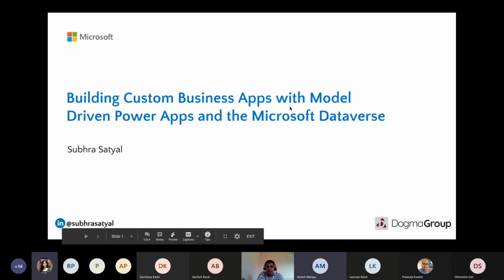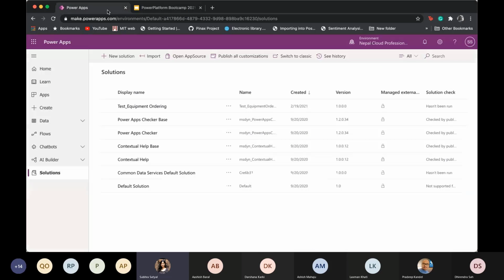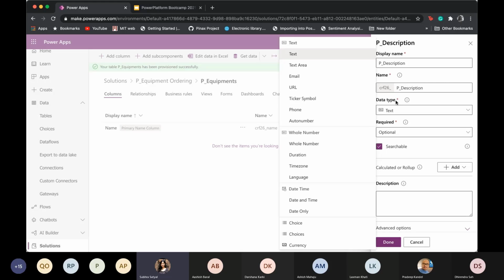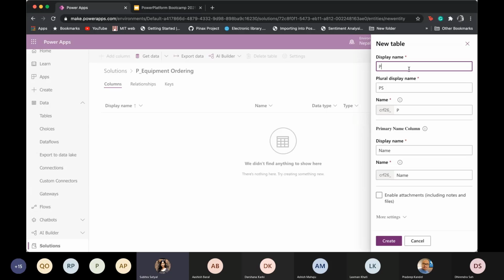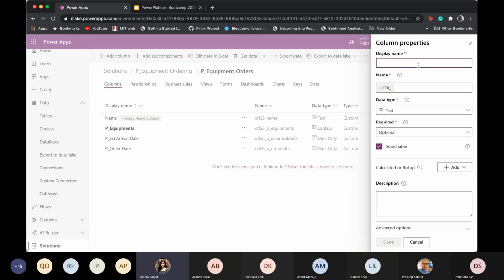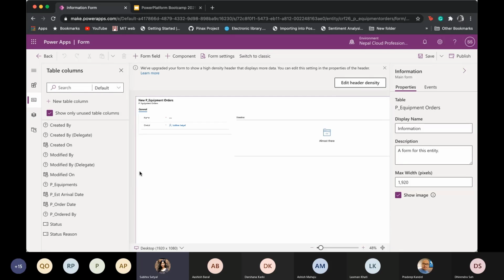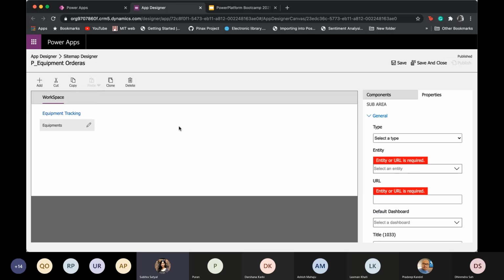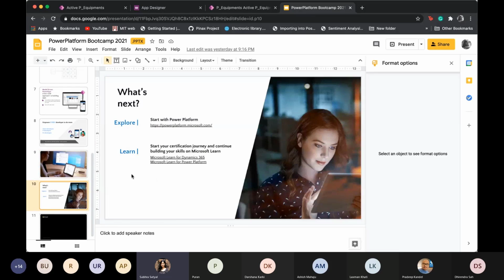Building Custom Business Apps with Model Driven Power Apps & Dataverse by Subhra Satyal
Subhra Satyal
Consultant - Dogma Group Ltd.

Building Custom Business Applications with Model Driven Power Apps and the Microsoft Dataverse
This session is an introduction to the Dataverse – what it is, how (and why) to use it to build a data model, and how to create a fully responsive user interface for your custom business application with no code using Model-Driven Power Apps.